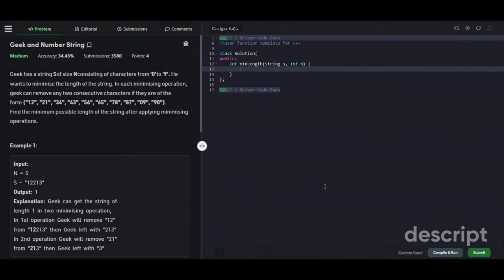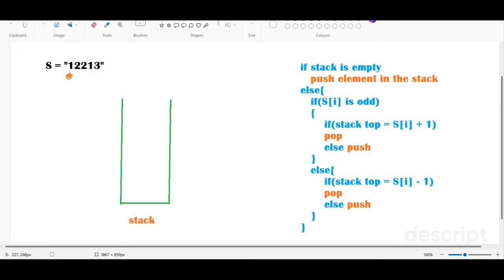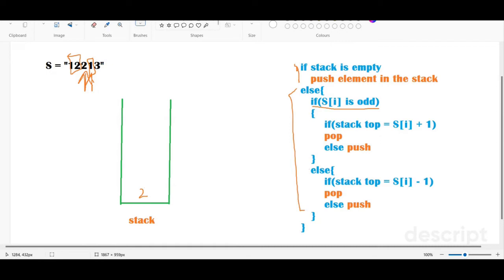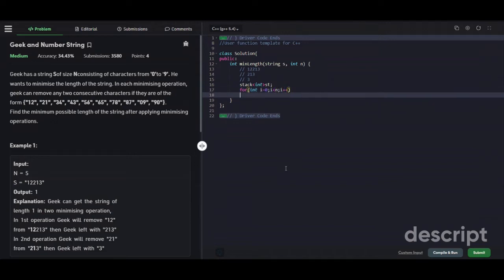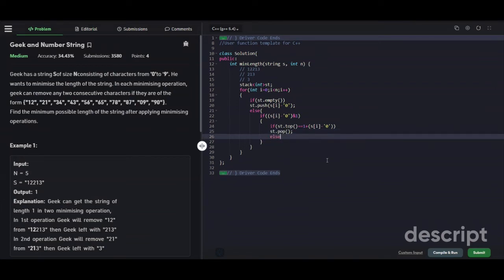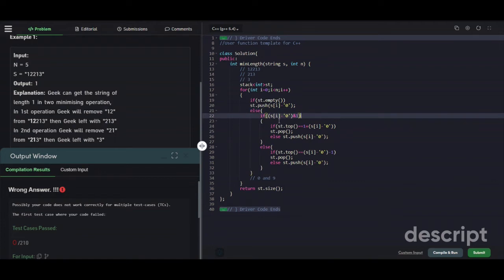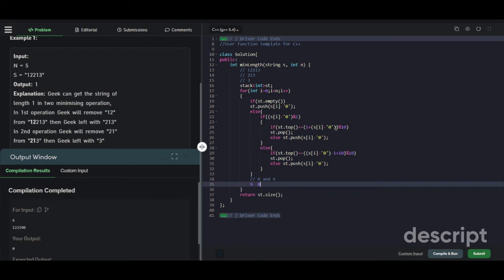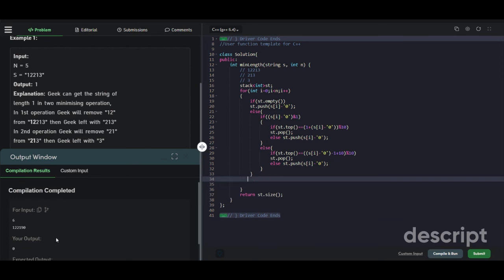Geek and Number String | Stack | GFG POTD 23 September 2022